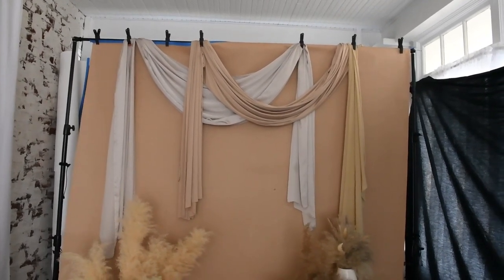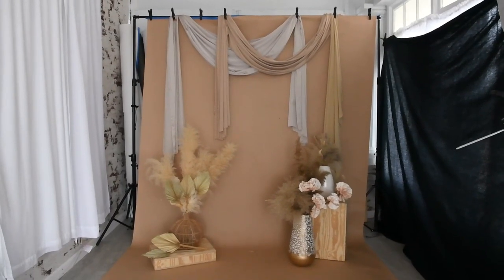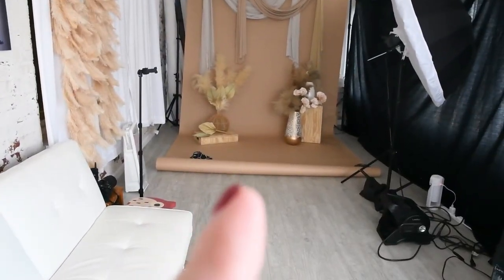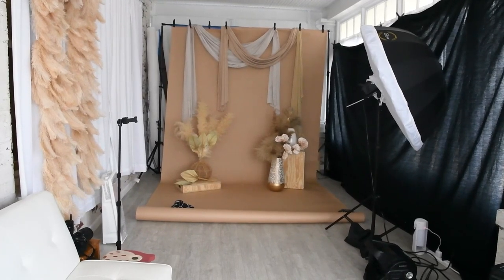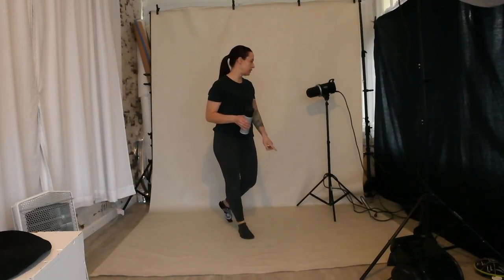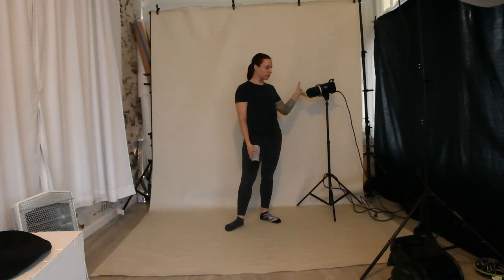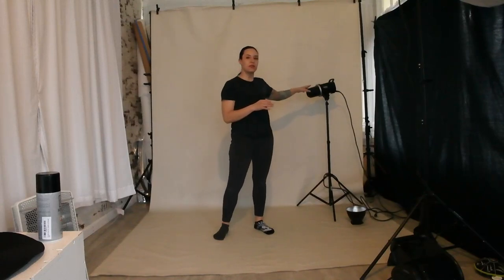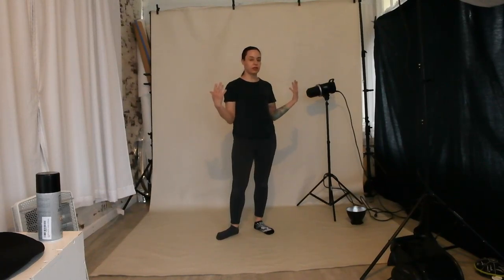How To Create A Maternity Image Using Gels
Go behind the scenes of this maternity session. I will also be showing you how I created a maternity portrait using gels and atmosphere spray.

I am hosting a Intro to Newborn Photography Workshop March 18-19 to learn more.